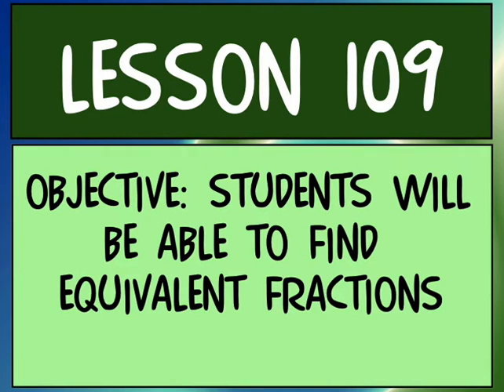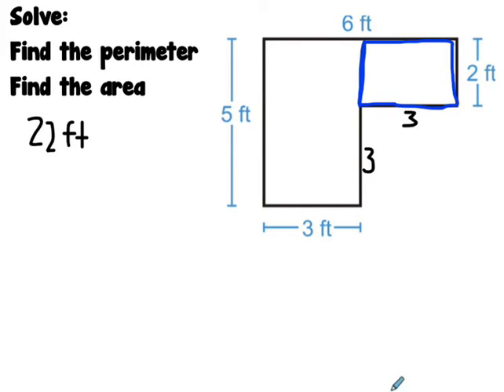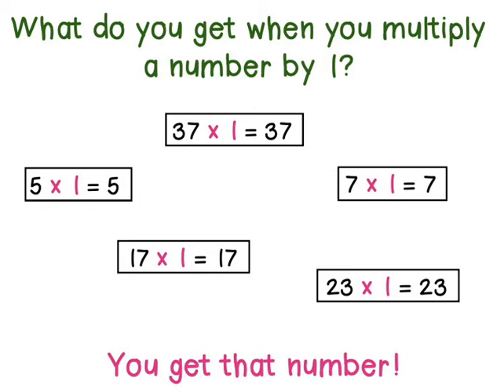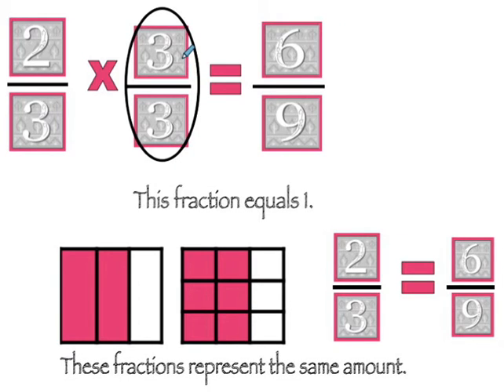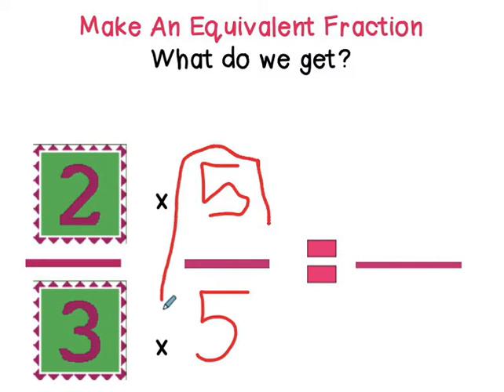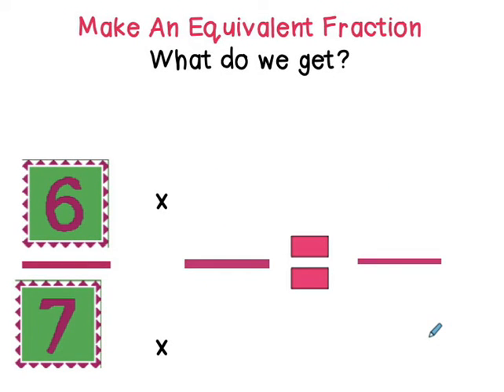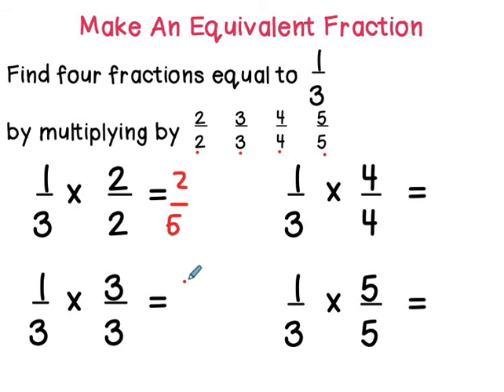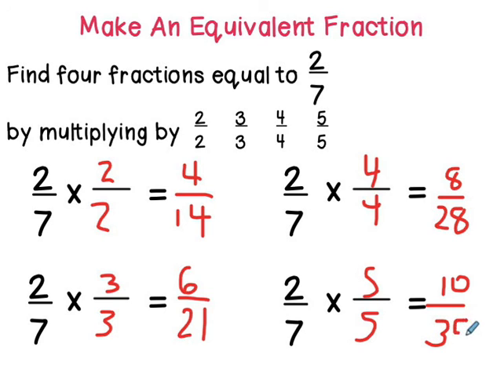Lesson 109: Forming Equivalent Fractions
In this lesson, you will learn how to create an equivalent (equal) fraction. Fractions can be the same size with different numbers. In this lesson, you will find out how to multiply fractions by a fraction name for 1 in order to form an equivalent fraction with a new numerator or denominator.